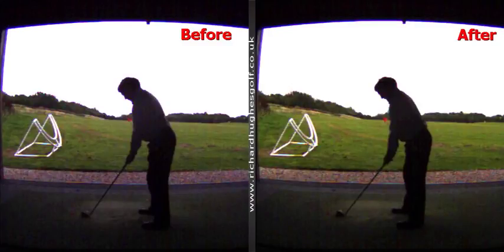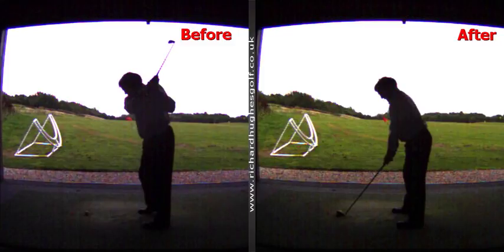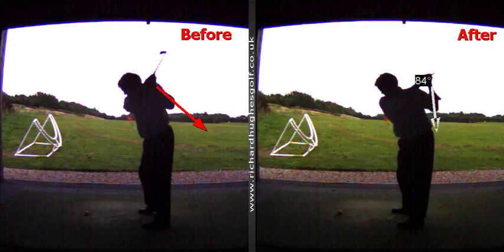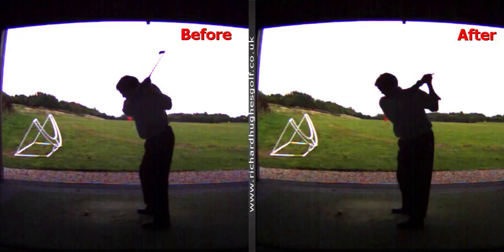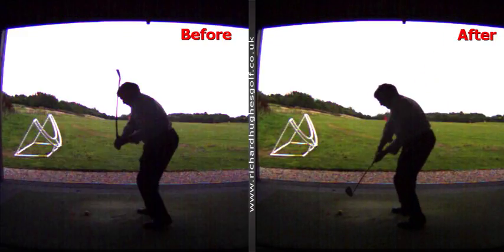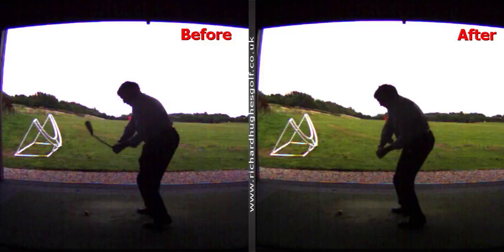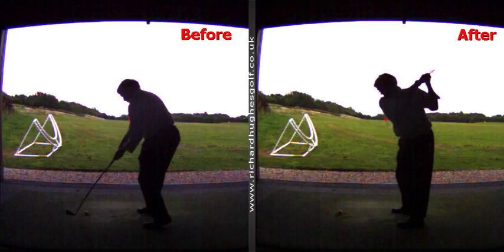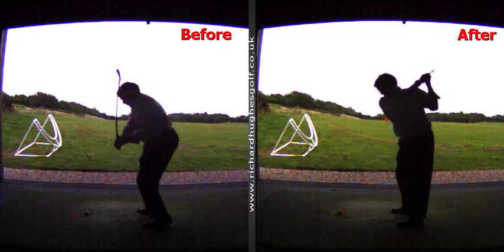V1 Pro analysis